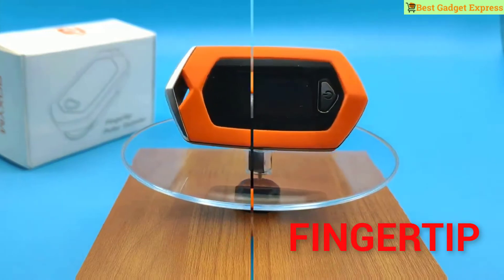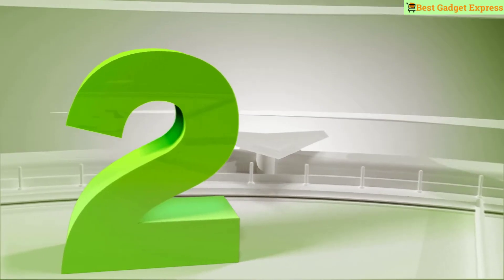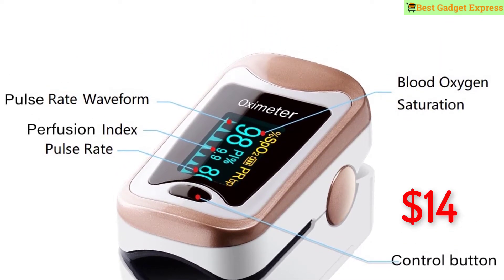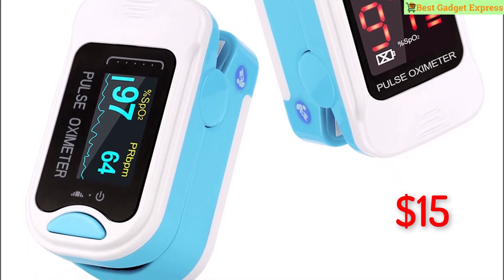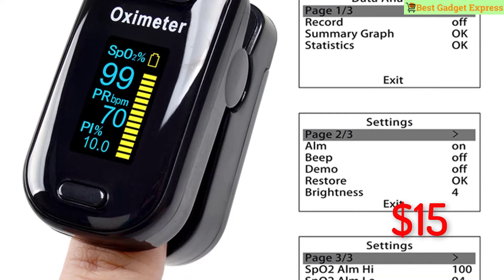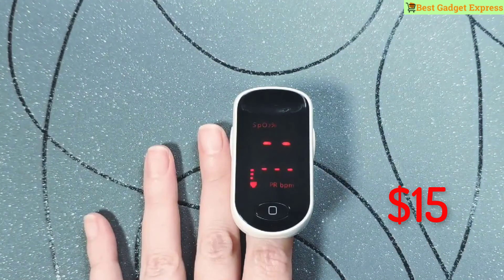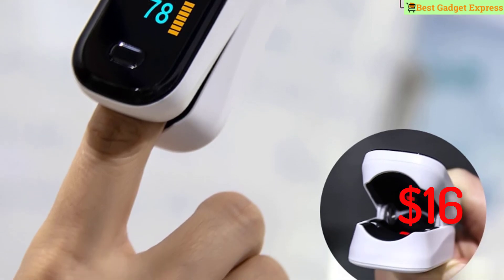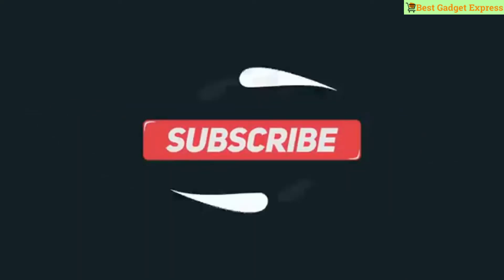✅Pulse Oximeter: TOP 10 Best Finger Tip Pulse Oximeter in 2021 (REVIEWS)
References to the goods:
1) ► Fingertip Pulse Oximeter- Home & Family Pulse Oxymeter (UK)
2) ► Household Digital Fingertip Pulse Oximeter (UK)
3) ►Professional Pulse Oximeter OLED Blood Oxygen Oximeter  (UK)
4) ► Blood Presure Meter Monitor Heart Rate Pulse (UK)
5) ►Digital Fingertip Pulse Oximeter (UK)
6) ► Blood Presure Meter Monitor (UK)
7) ►Rechargeable Finger Pulse Oximeter (UK)
8) ►Medical Digital Pulse Oximeter LED (UK)
9) ►USB Finger Pulse Oximeter BM3000B (UK)
10) ►BOXYM Finger Pulse Oximeter (UK)